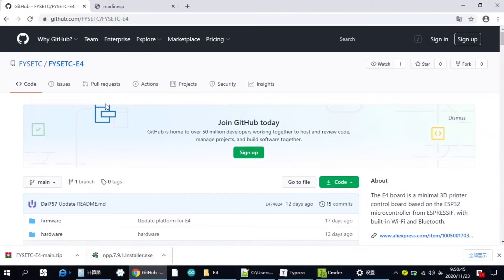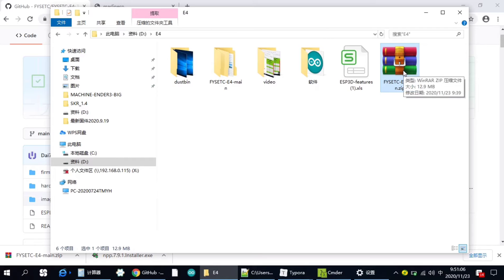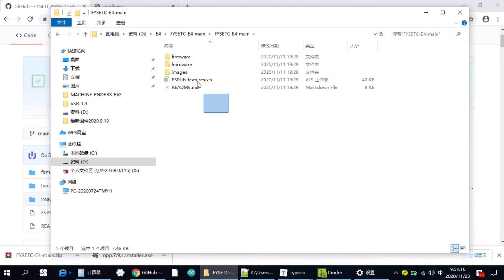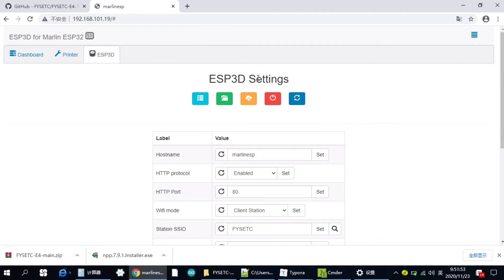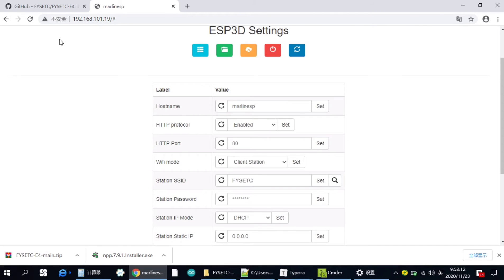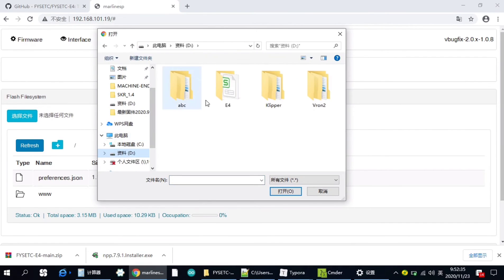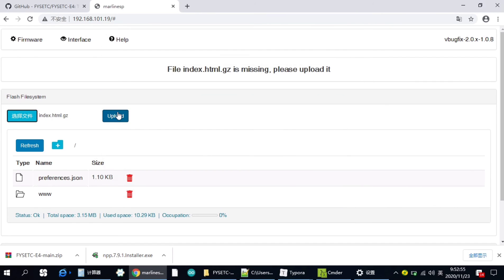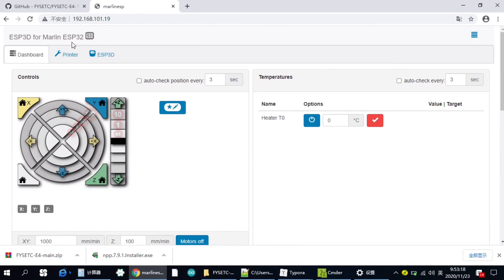FYSETC E4 : Update WEBUI(ESP3D)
This video shows you how to update the WEBUI for your FYSETC E4 board
where to buy